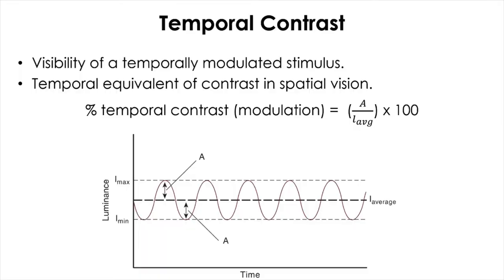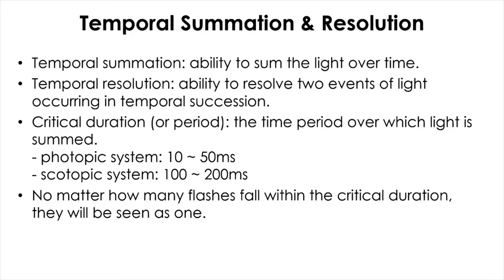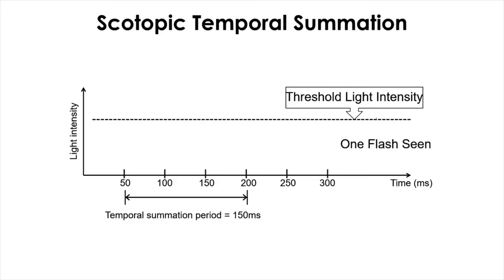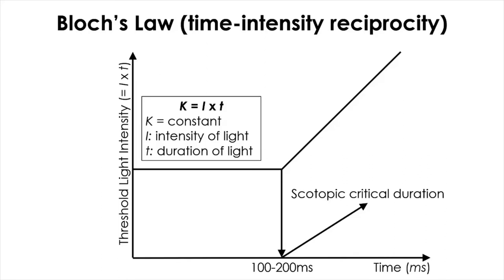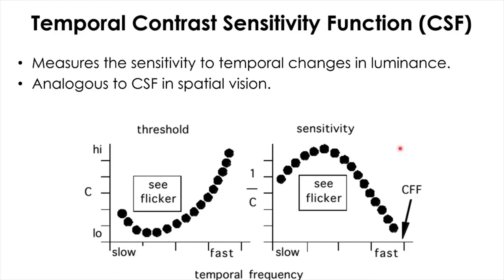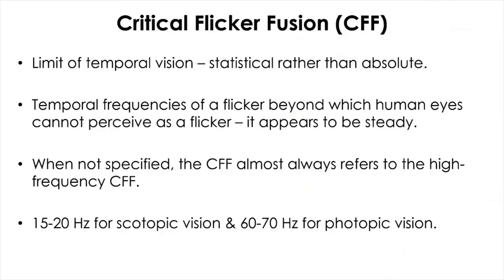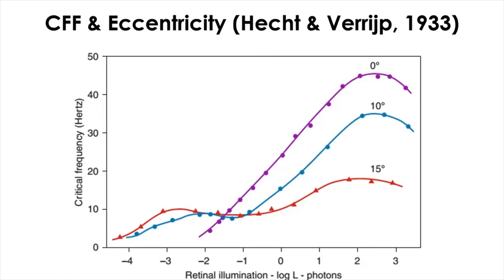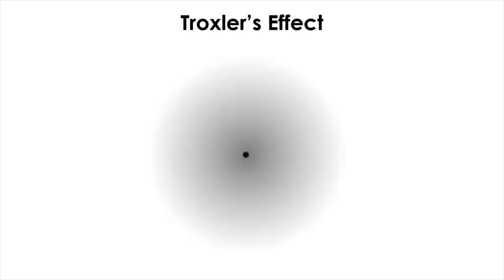V. Temporal Vision